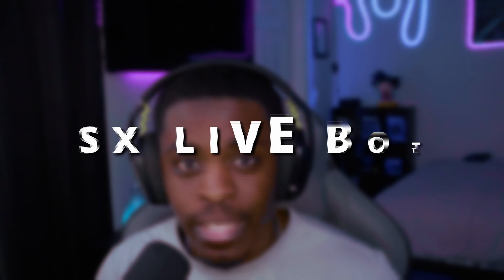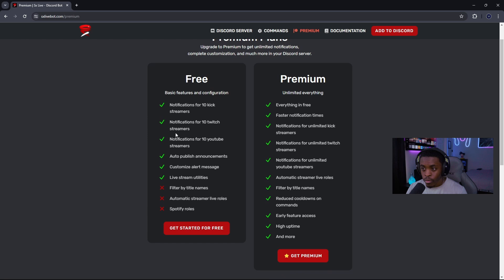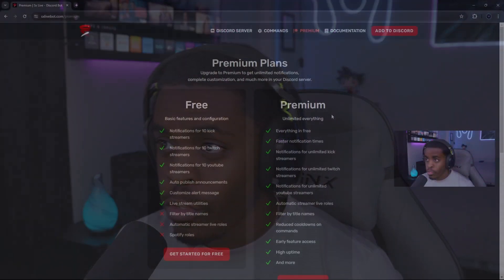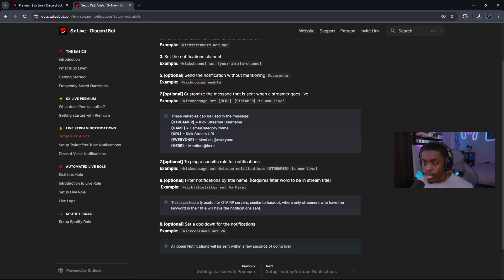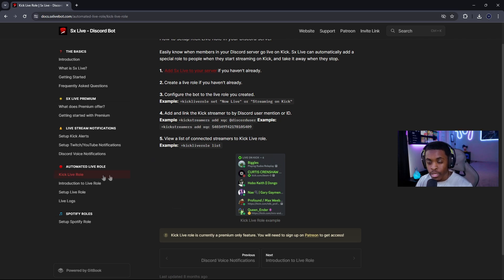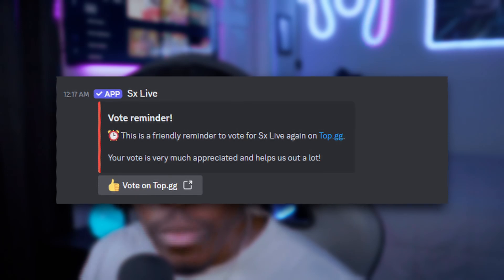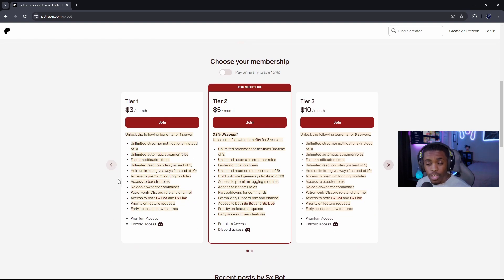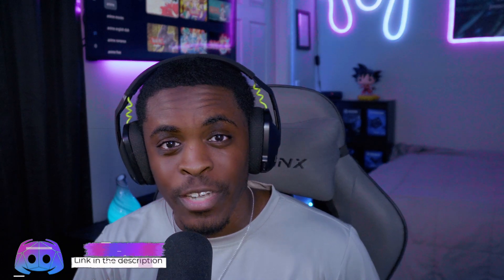How To Setup AUTOMATIC Live Role Using SX LIVE BOT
In this video I review this discord bot that is PERFECT for streamers. This discord bot is a game changer for streamers! SX Live Bot is the best utility bot for streamer notifications, live roles, and more!

00:00 Introduction
00:30 What the Bot Offers
02:00 Customize the Notifications
02:50 Automatic Live Roles
04:47 Premium Features
05:50 Ending